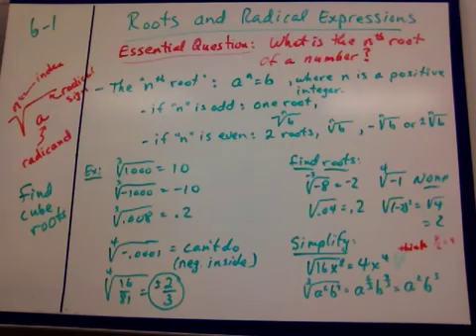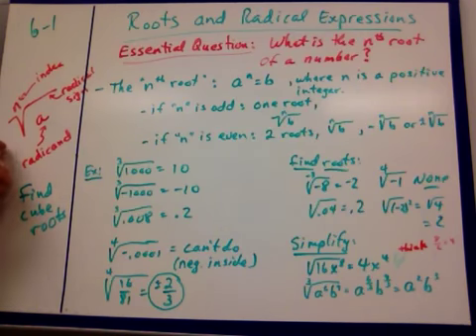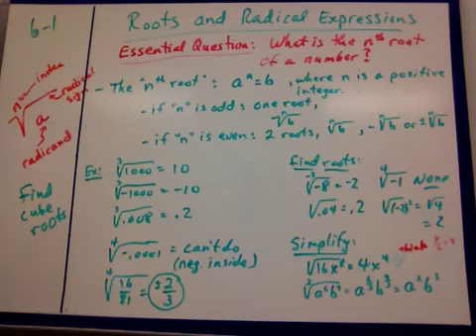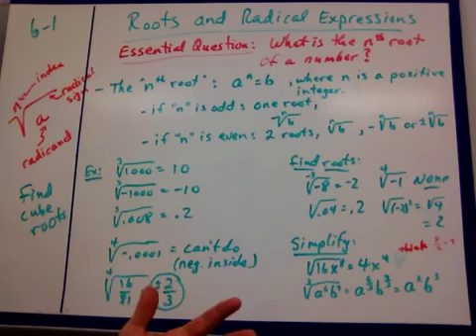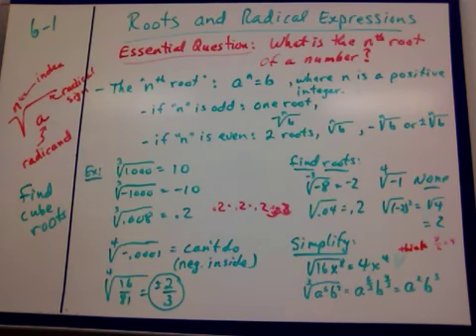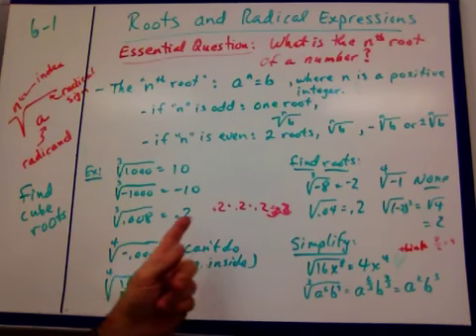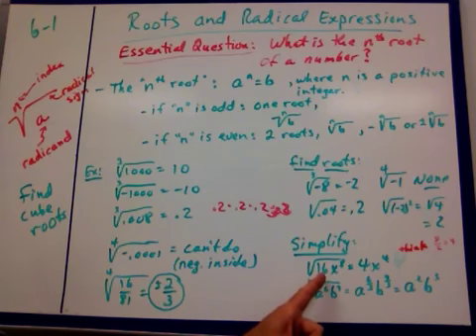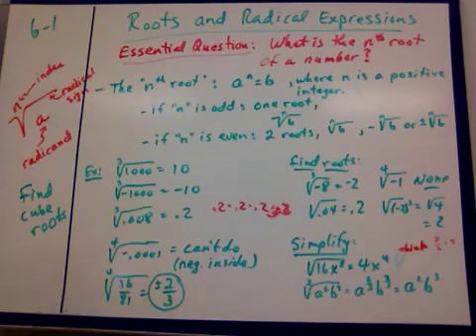6-1 Roots and Radical Expressions